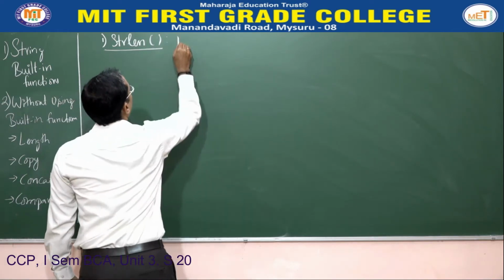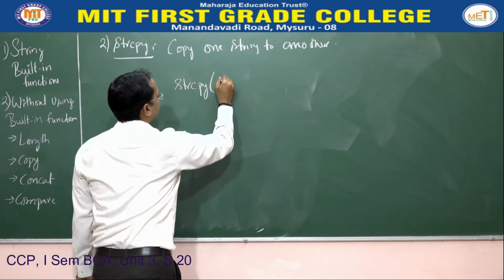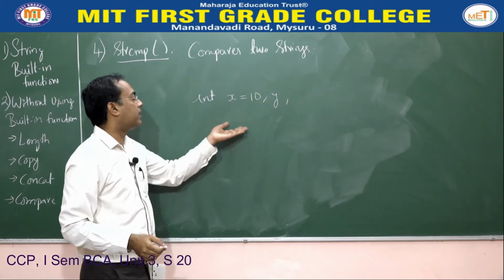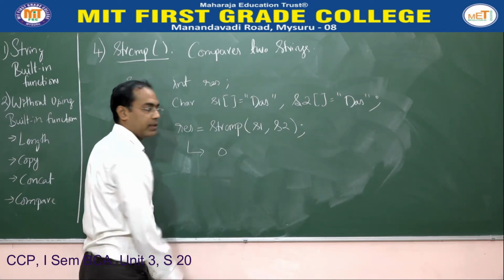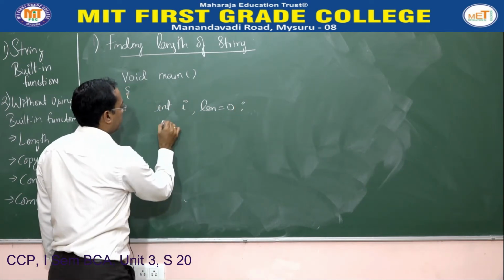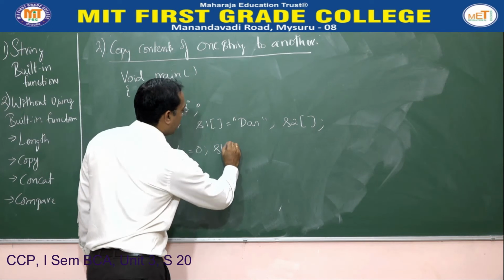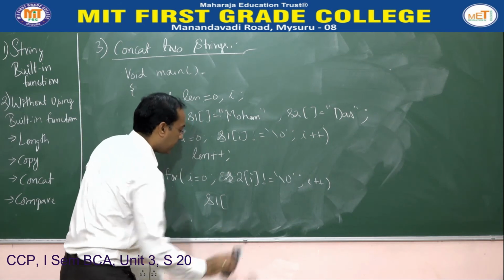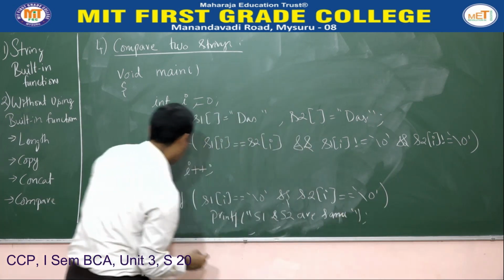C PROGRAMMING| I SEM BCA | UNIT 3 | S20